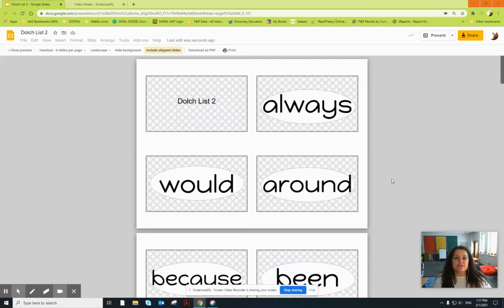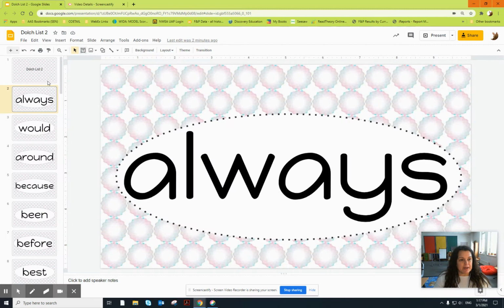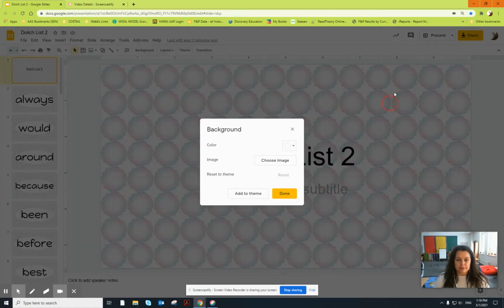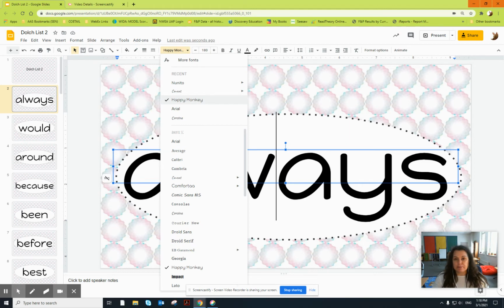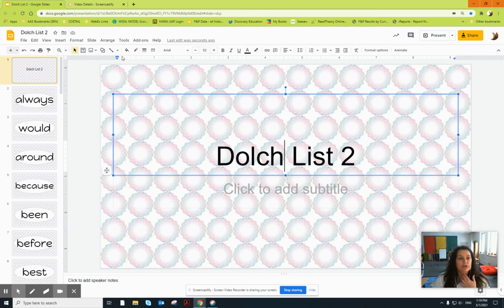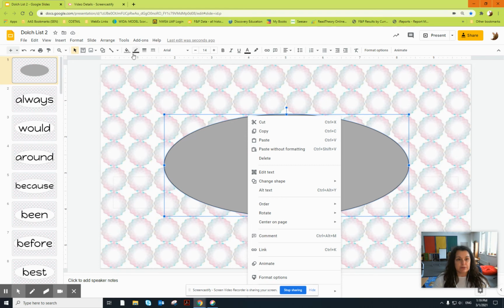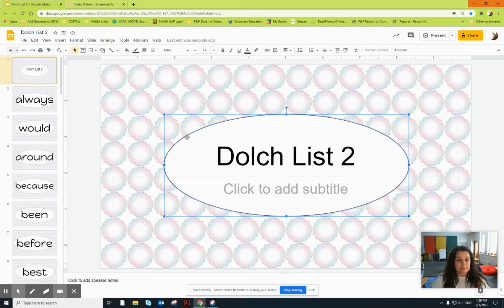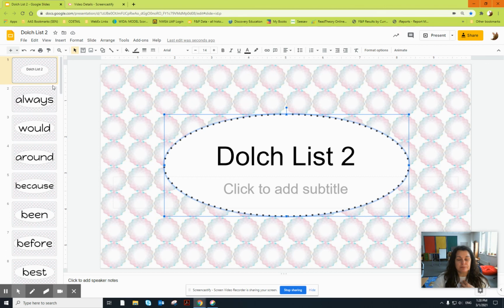tutorial to make flashcards using Google Slides